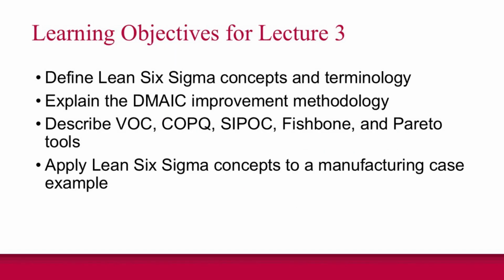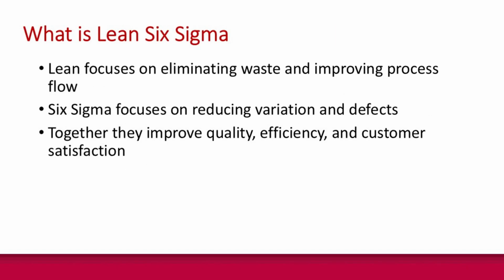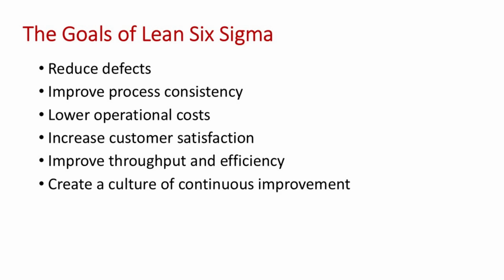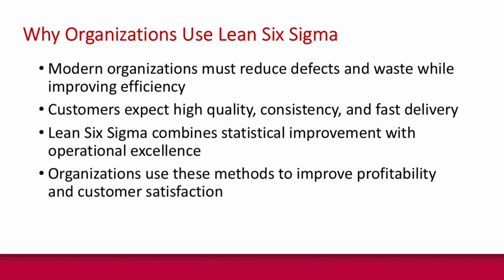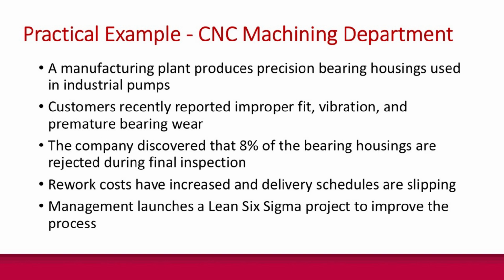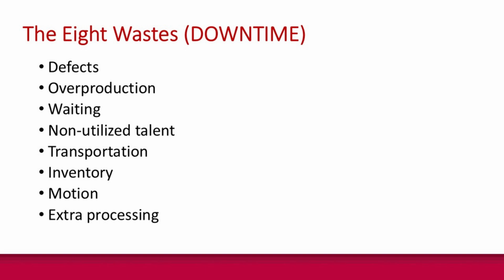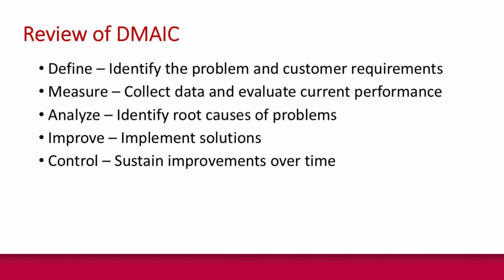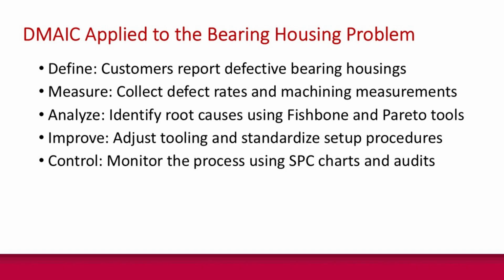HSU EGR 6083 Module 1 Lecture 3A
Welcome to part one of our Introduction to Lean Six Sigma. Today, we’re moving beyond theory to look at a practical application.